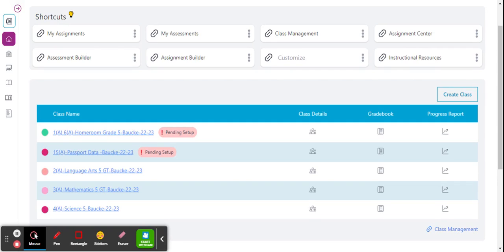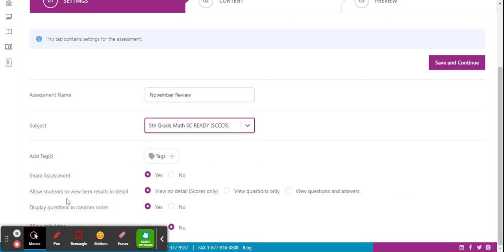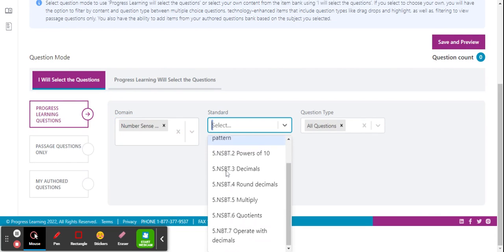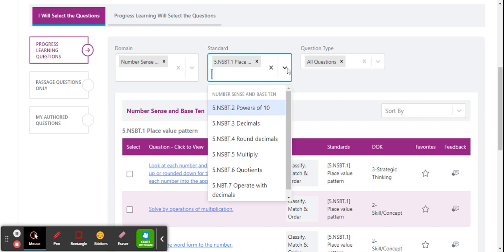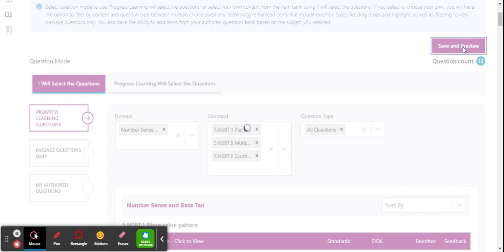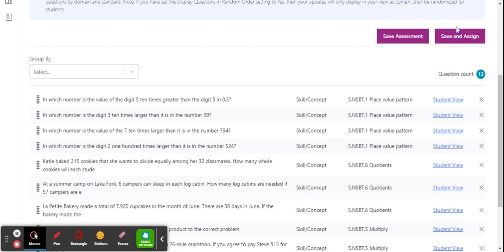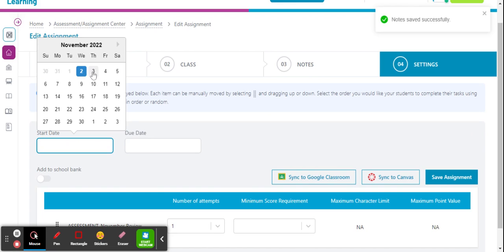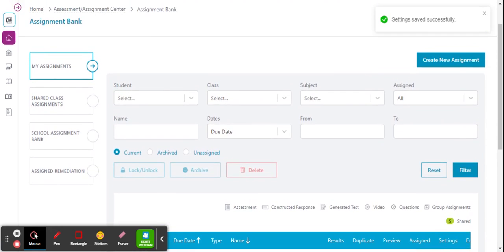Progress Learning -Creating an Assessment